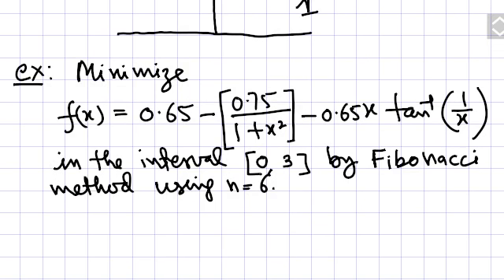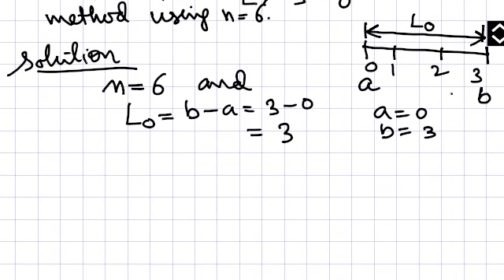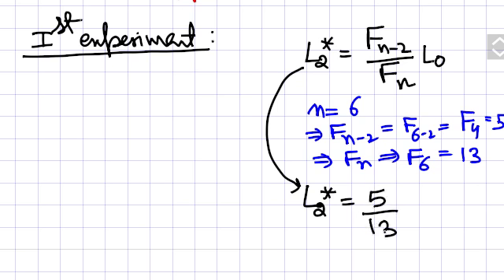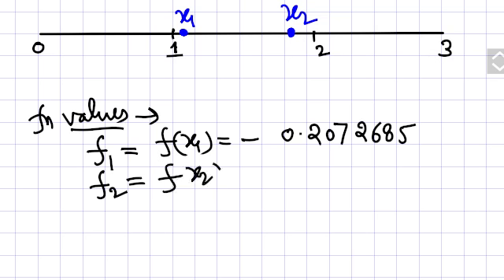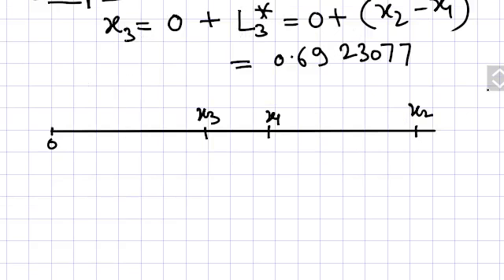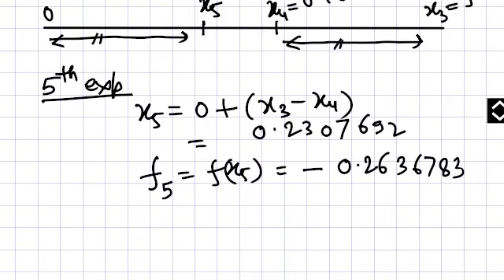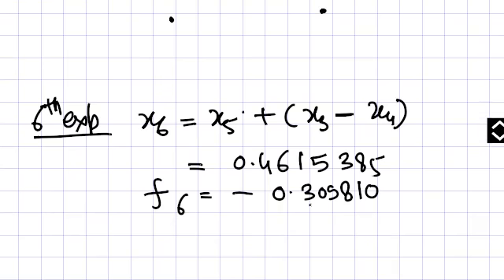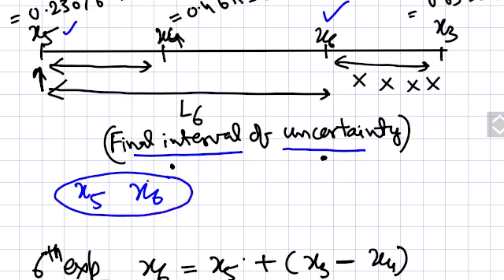Lecture 10: Fibonacci search method